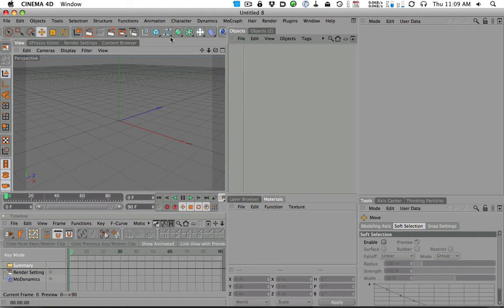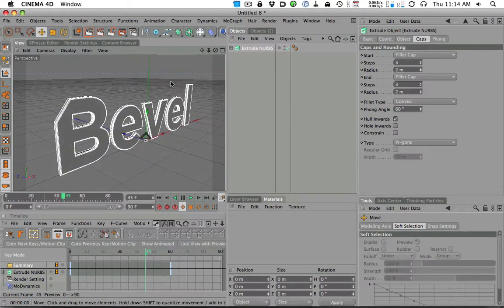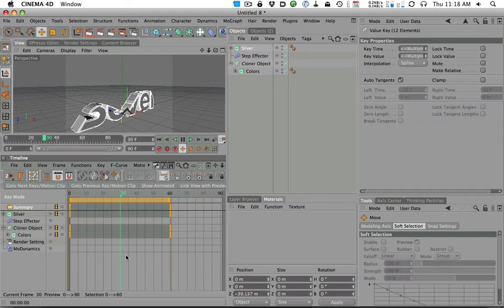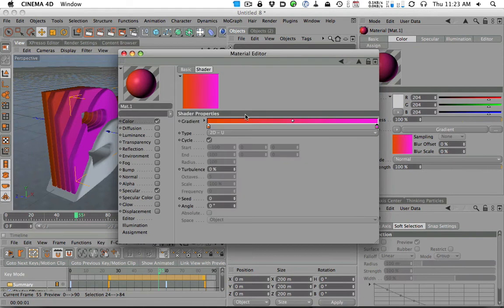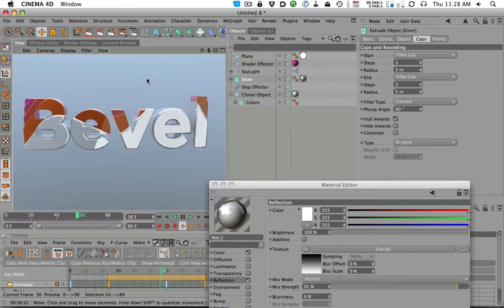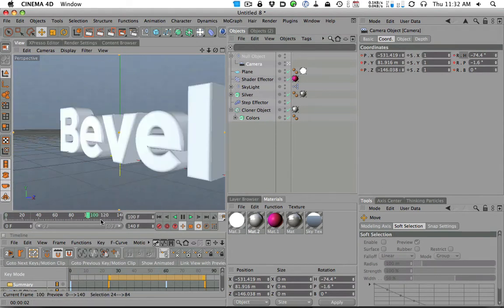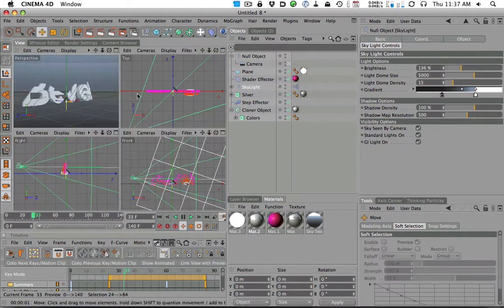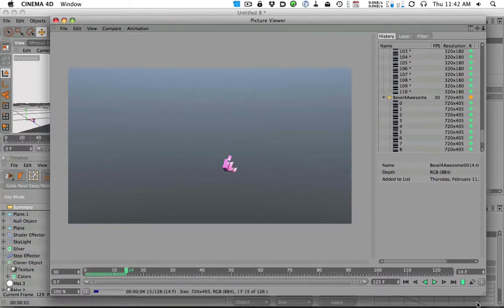How to make a Cascading Text Animation With Cinema 4D and Aft